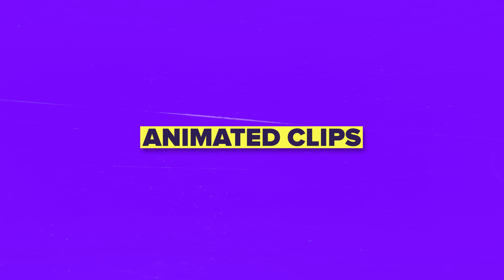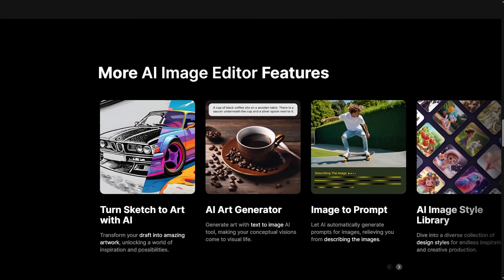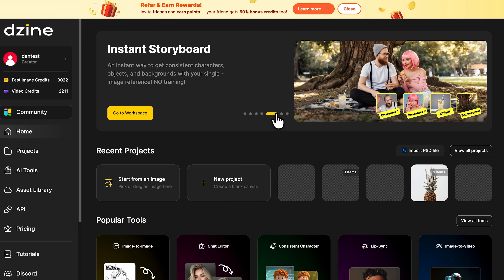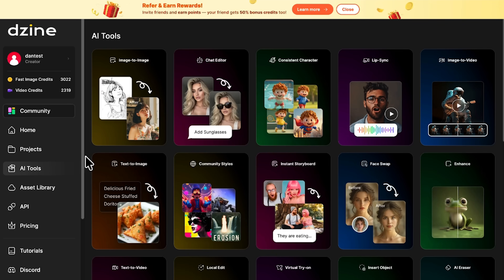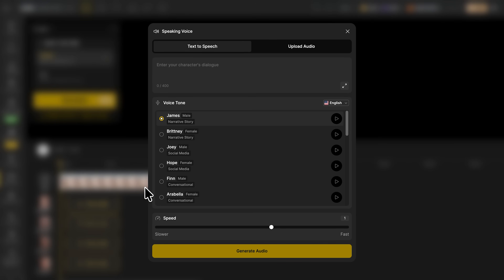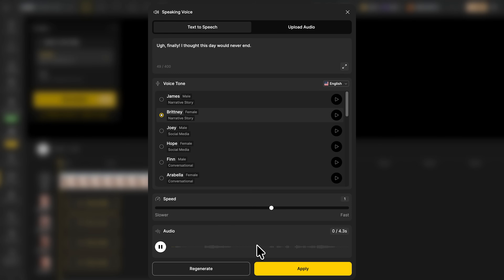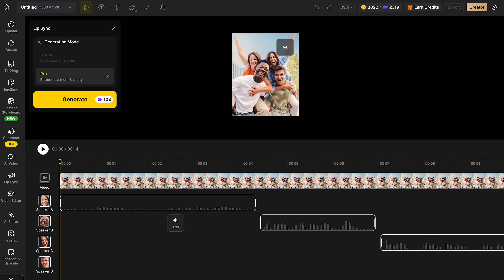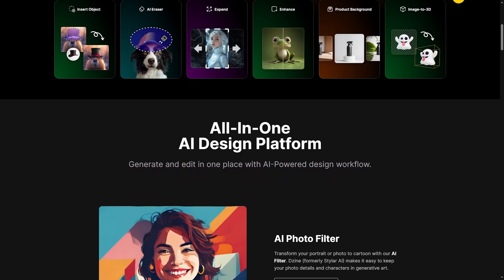Dzine AI Review - 2026 | How to Make Multi-Character Lip Sync with AI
Discover the future of animation in this Dzine AI Review as we explore how to Make Multi-Character Lip Sync with AI. This powerful new tool simplifies the process, making animated content creation easier than ever. We dive into its features, usability, and performance in real-world scenarios. Perfect for storytellers, creators, and anyone curious about AI visuals - see what Dzine.AI brings to the table.

⏱️CHAPTERS:
0:00 Dzine AI Review
0:36 What Is Dzine AI
1:16 Make Multi-Character Lip Sync with AI
6:48 Is It Worth It?